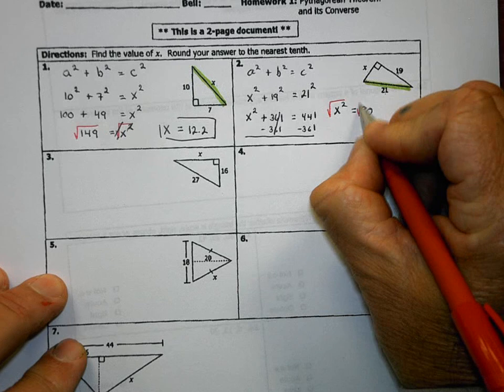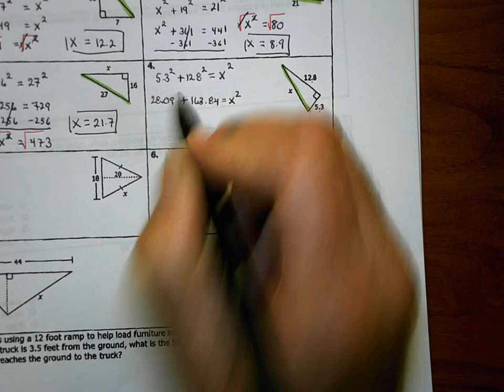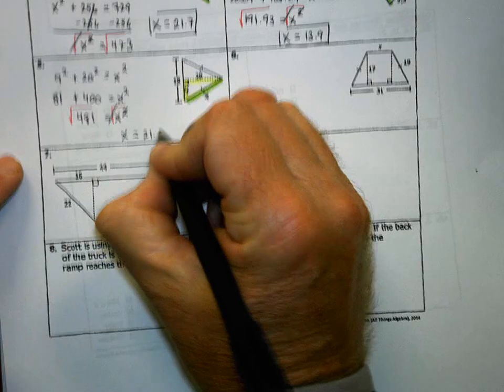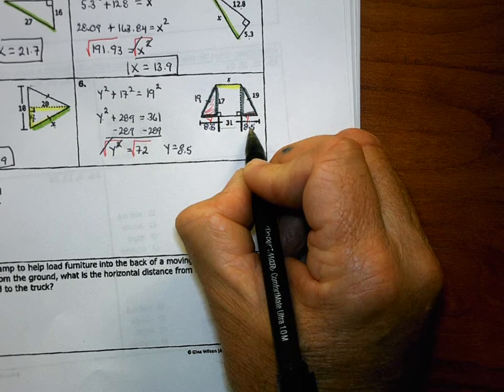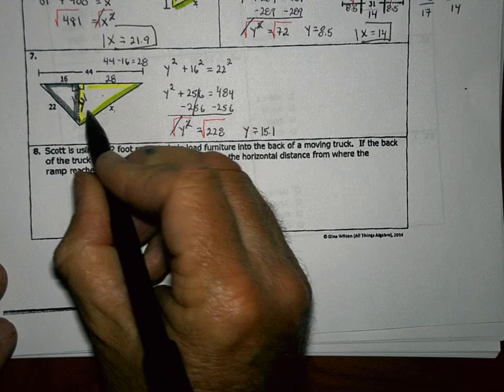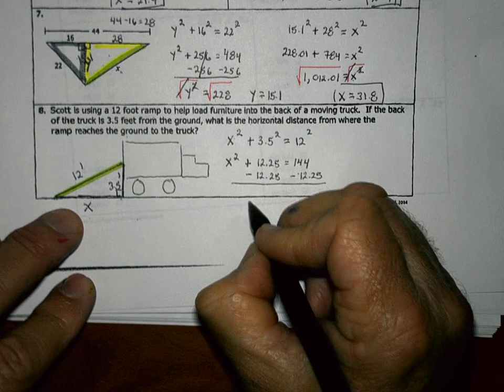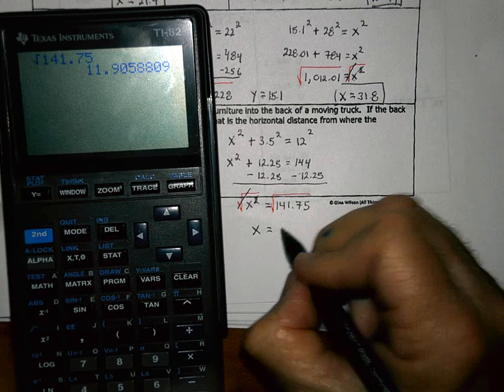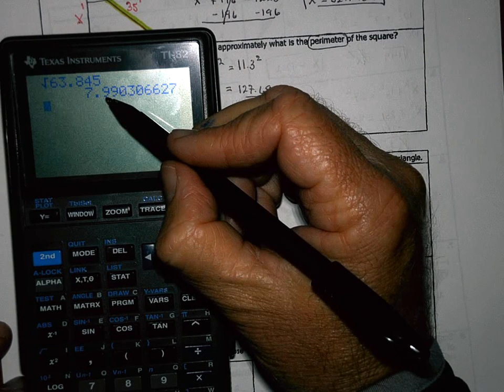Math 2 Unit 7 WS 1 #1=10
Mr. Trutna
Clovis High School
Math 2
Pythagorean Theorem